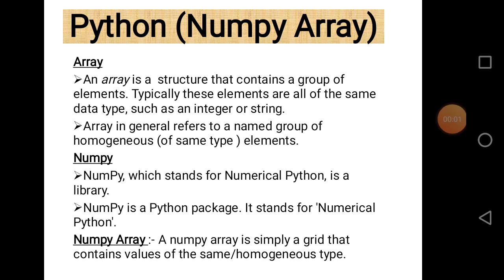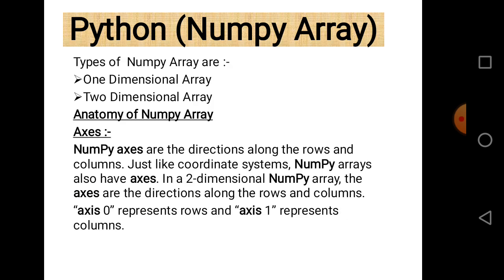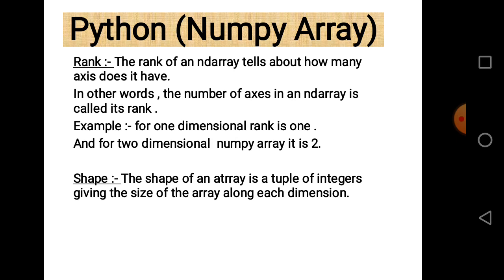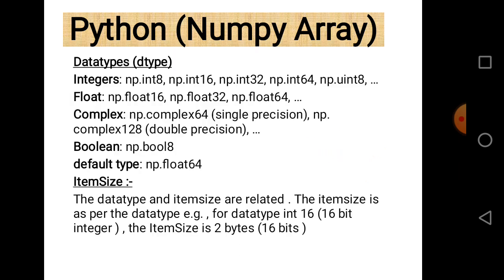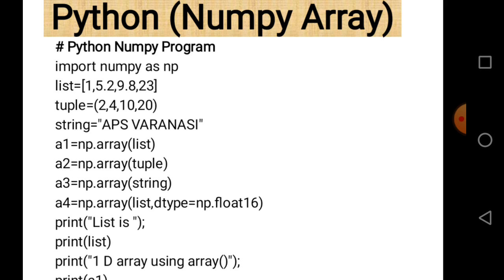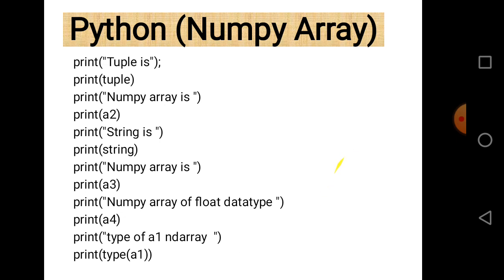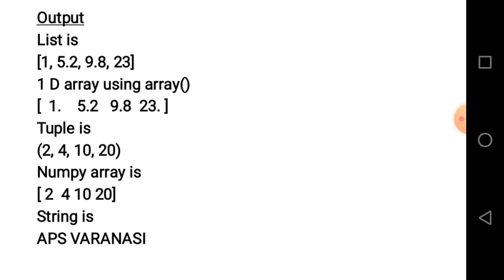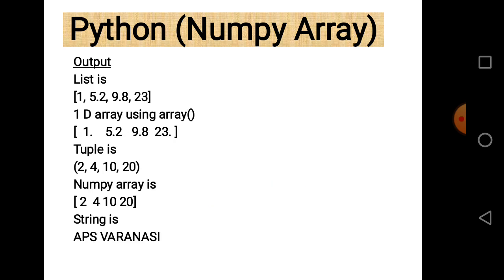CLASS XI Informatics Practices 16-11-2020 By Mr Praveen Singh Ch- Numpy Array (introduction only)